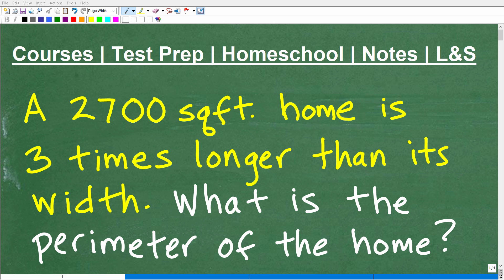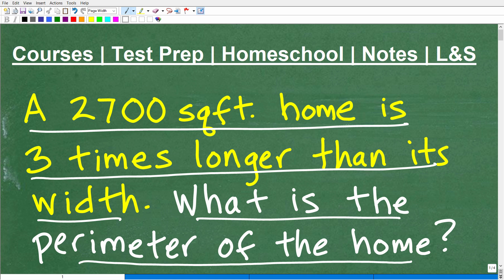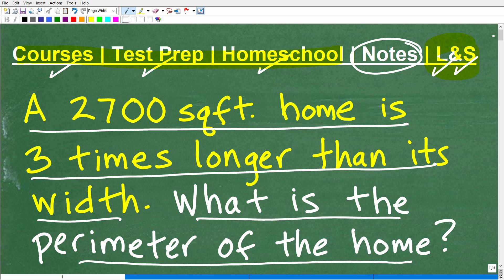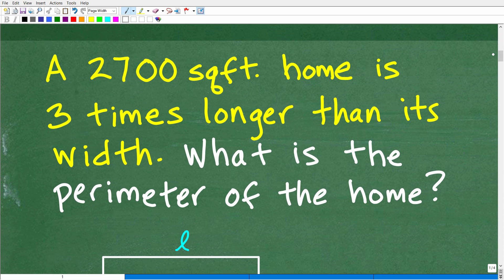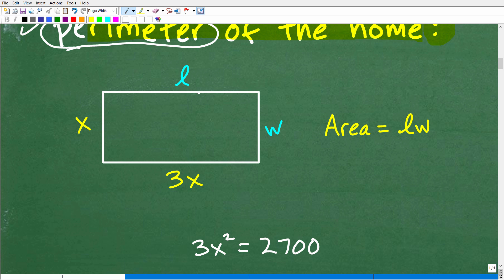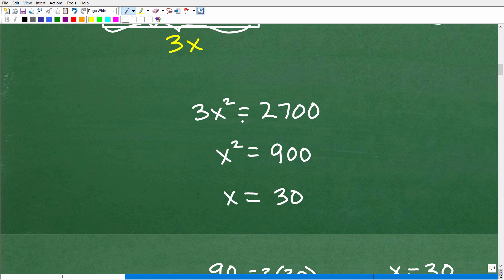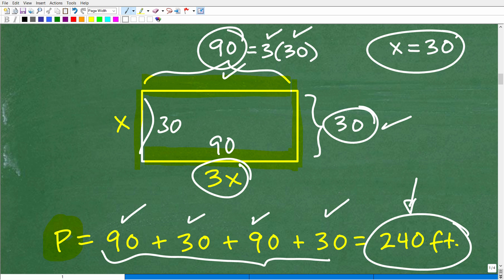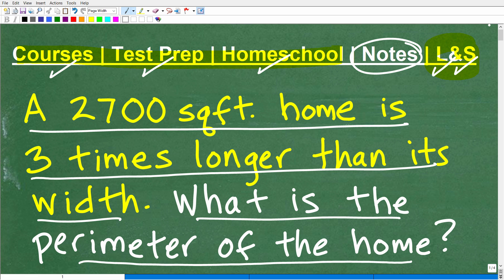A 2700 sqft rectangular house is 3 times longer than it’s width. What is the perimeter of the house?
How to solve an algebra word problem involving a rectangle, area and perimeter.